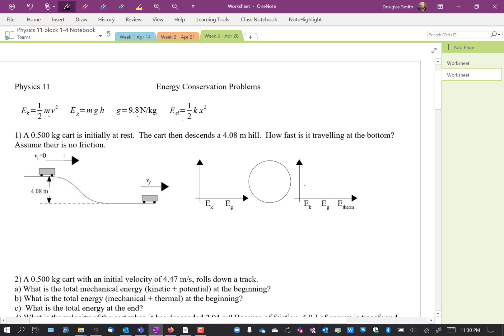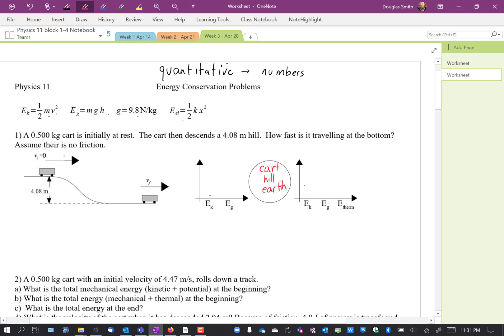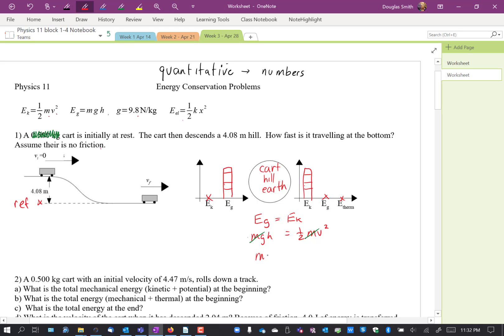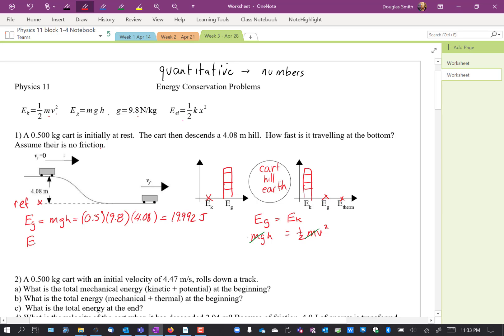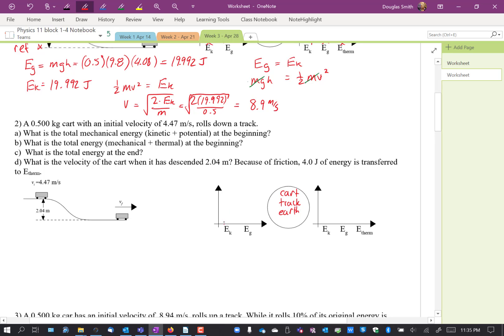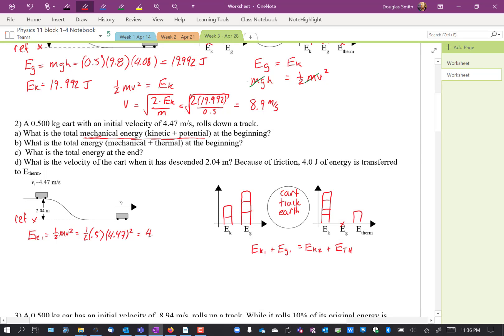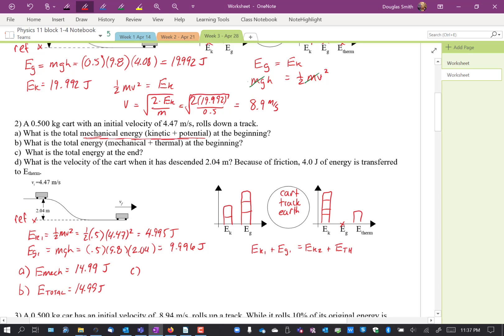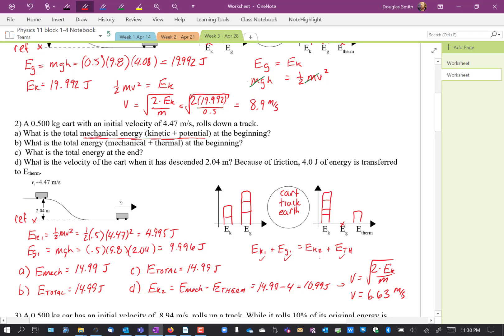Conservation of Energy